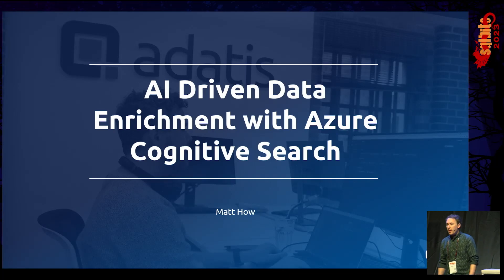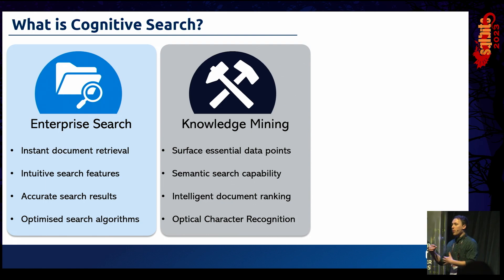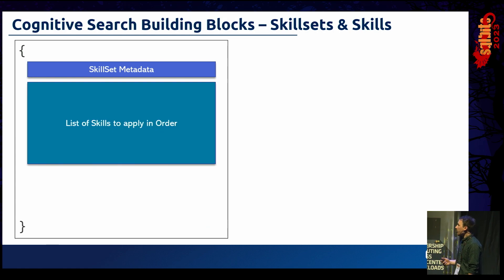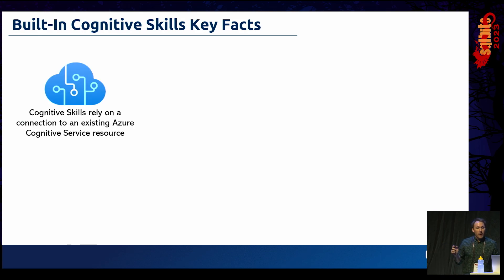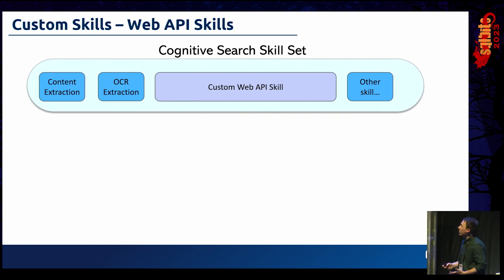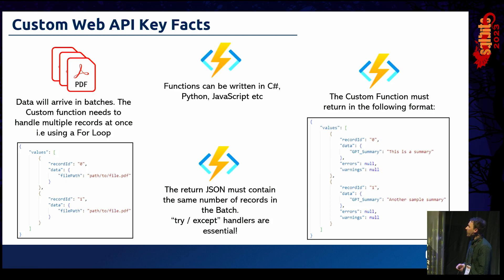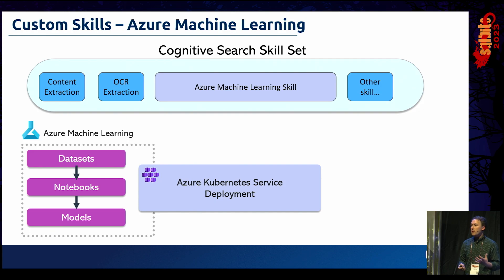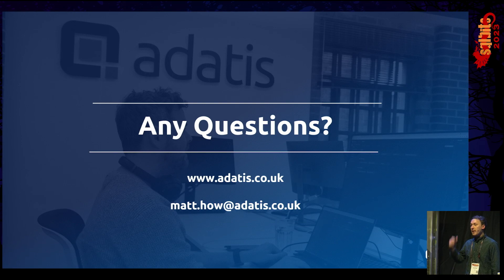AI Driven Data Enrichment with Azure Cognitive Search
In this short and sweet session, attendees will be given a rundown of the capabilities of Azure Cognitive Search. We will cover document cracking, indexes and indexers, skill sets, semantic search and lots more! This session would be ideal for anyone who works with large amounts of documents or emails and looking to harness the power of their digital documents.